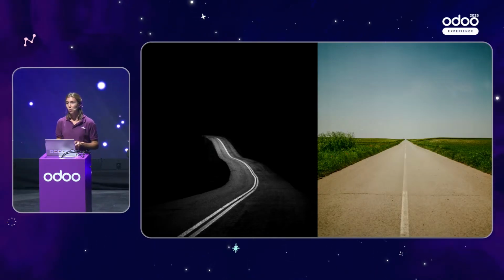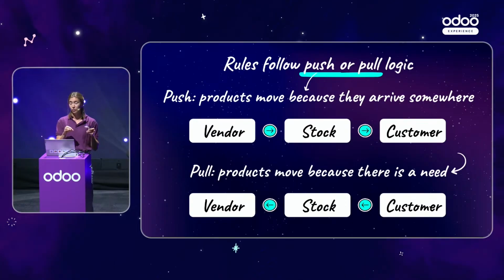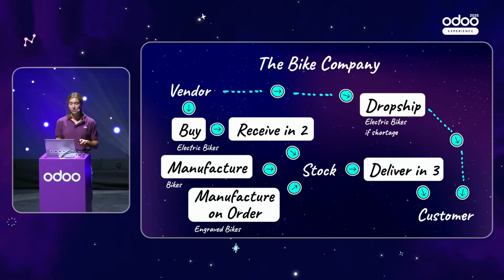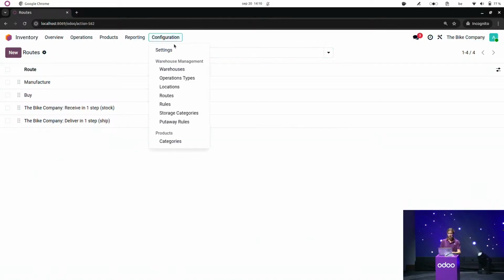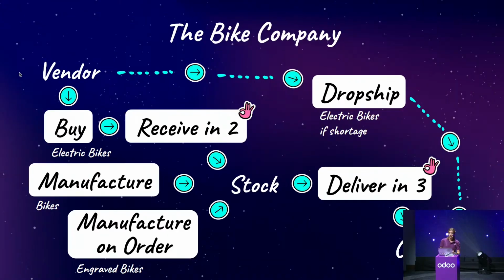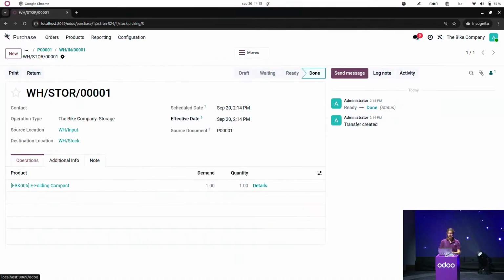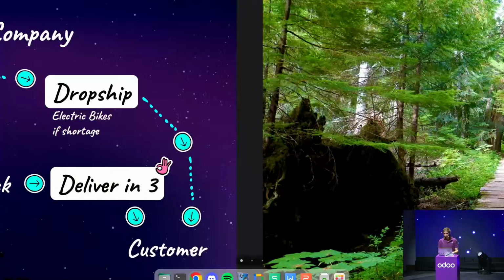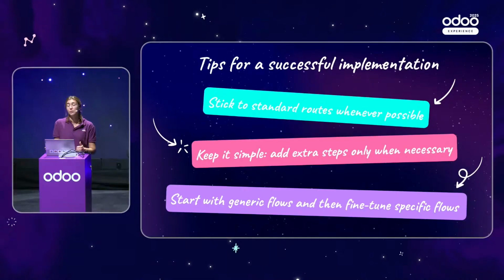Demystifying Routes: Build your logistics flow in 20 minutes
Routes in Odoo often seem complex at first, but they are one of the most powerful tools to design and control your flows. In this talk, we’ll explore how routes work, from the basics to practical applications, and see how they can be used to manage different business scenarios. Through an interactive session, we’ll build configurations step by step and highlight the impact of each choice. By the end, you’ll have a clear understanding of how routes shape operations and how to use them with confidence in your own projects.